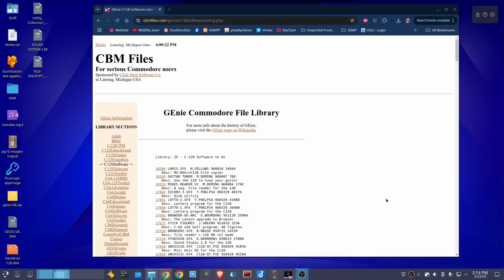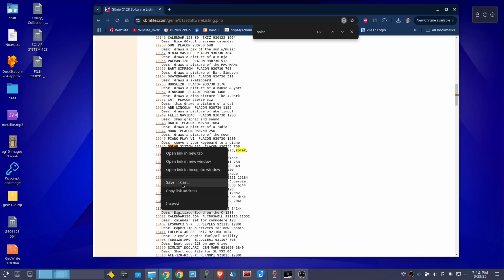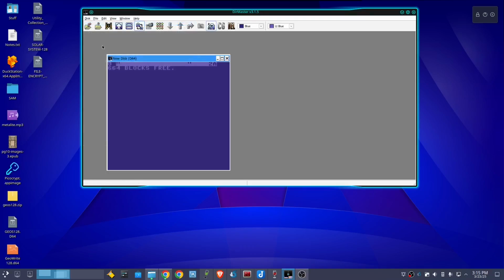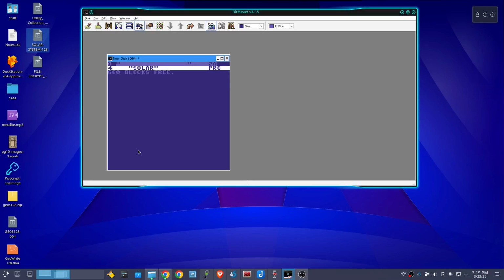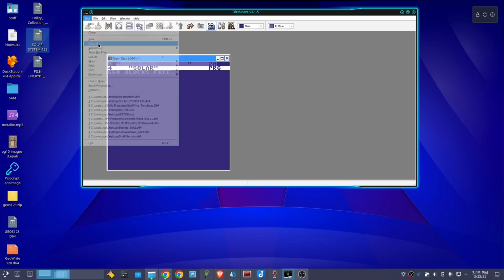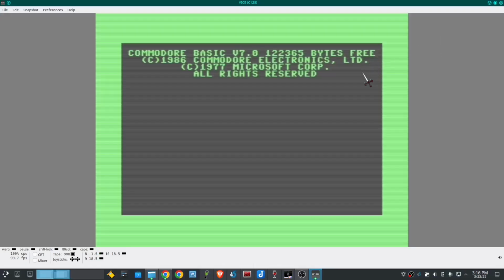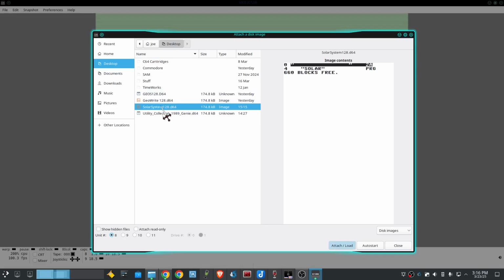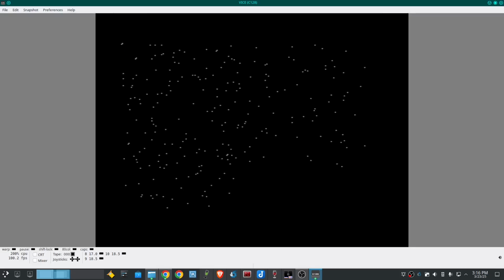How To Use C64 & C128 GEnie Files In VICE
How to configure the Commodore GEnie files on the CBM Files website, that don't have file extensions, to work with the VICE emulator using DirMaster.

From CBMFiles.com. Some files have an extension that can be directly opened by DirMaster and saved as a d64.